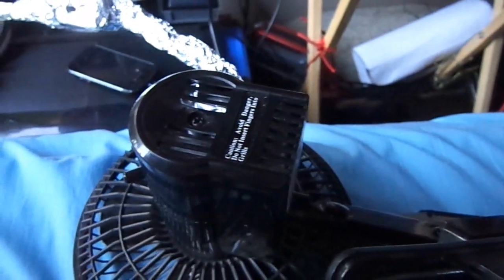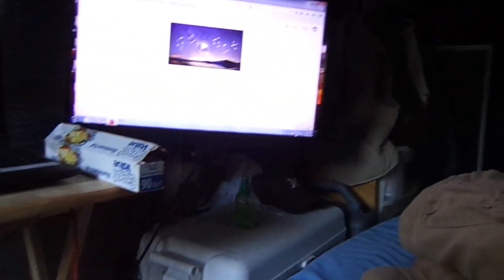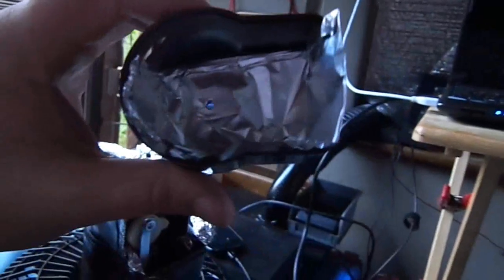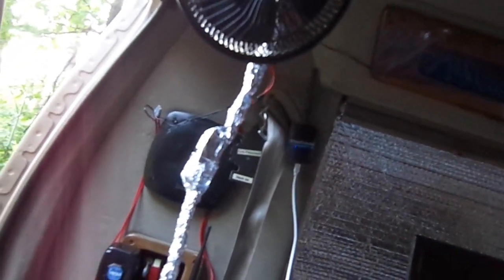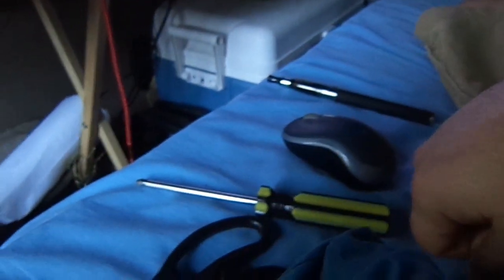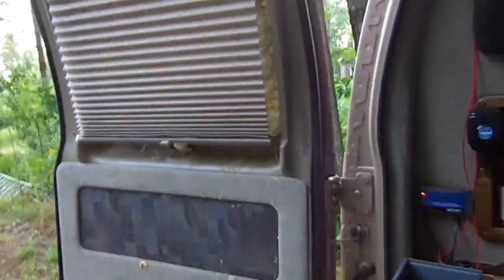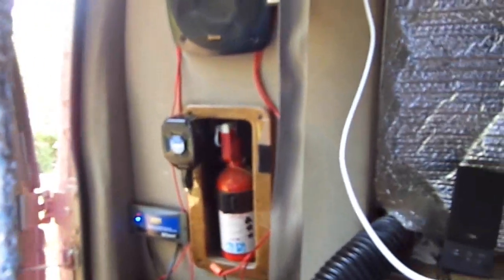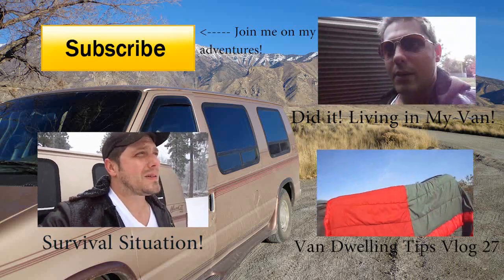That Just Happened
If you watch till the end you outta get a few laughs. Pretty much just for laughs.